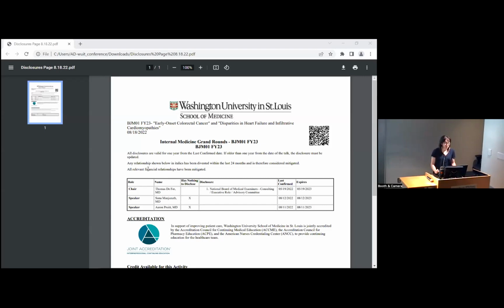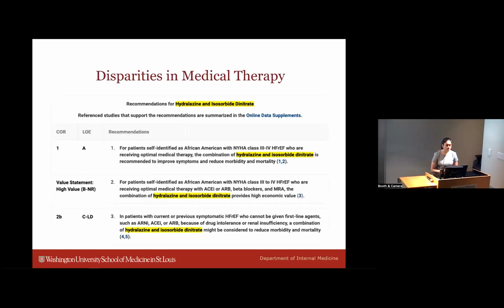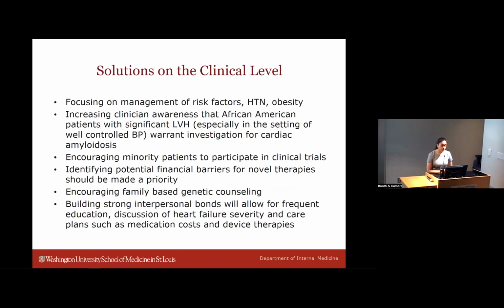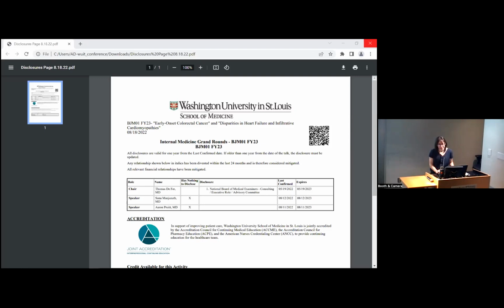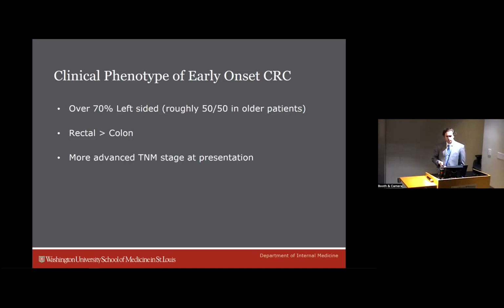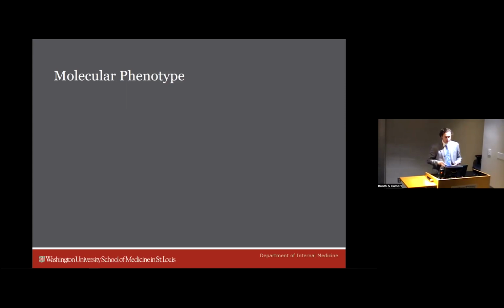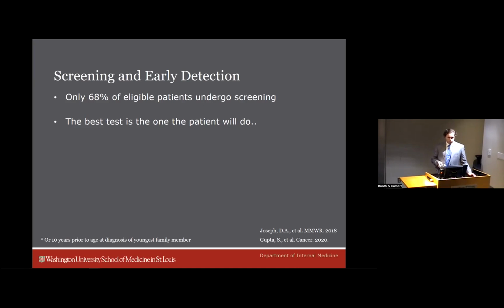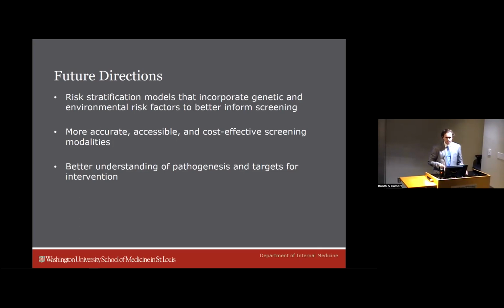8-18-2022 - Complexity of Racial Disparities in.. & The Increase in Early-Onset Colorectal Cancer..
“The Complexity of Racial Disparities in Congestive Heart Failure (CHF)” - Sona Manjunath, MD

“A Troubling Trend: The Increase in Early-Onset Colorectal Cancer” - Aaron Pruitt, MD